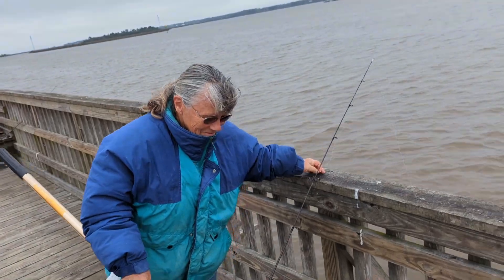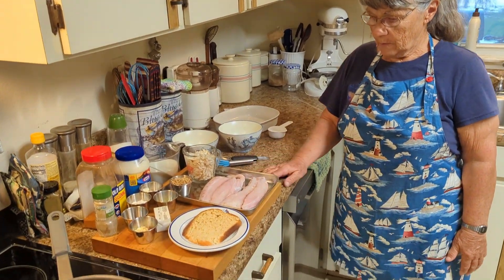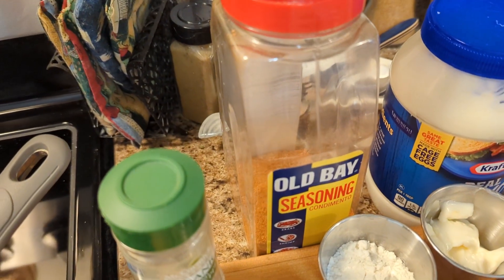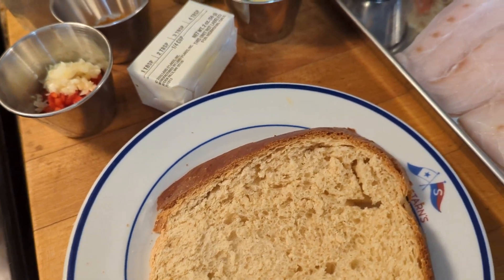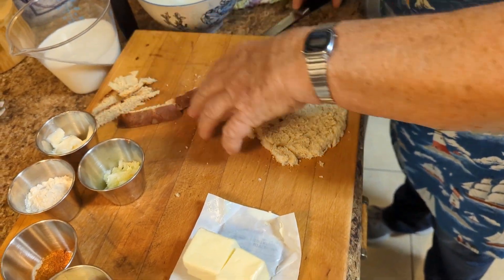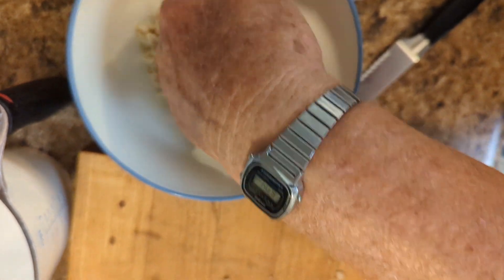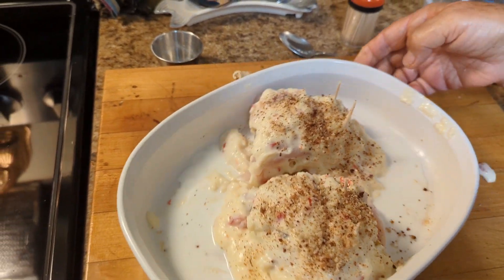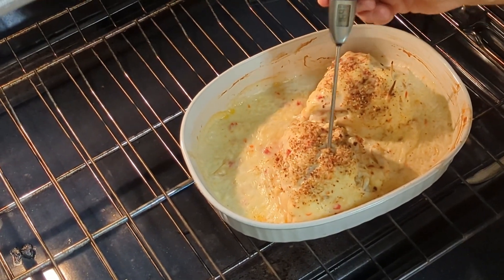EASY To Make Stuffed Black Drum Fish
Black Drum, In this video we'll show you how we make Black Drum Fish stuffed with Blue Crab meat. The Drum Fish is the one we caught when we were in Mississippi and the Blue Crab Meat came from the crabs we caught in the Suwannee River. We call it Baked Stuffed Black Drum in a creamy white sauce. The fish in the video was fantastic the best Drum fish I've ever eaten and it's easy to make.